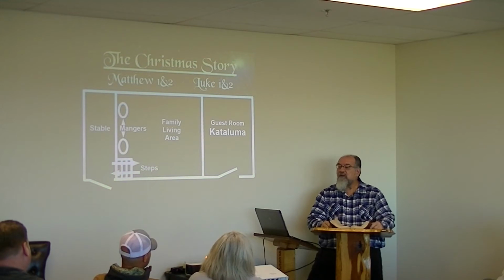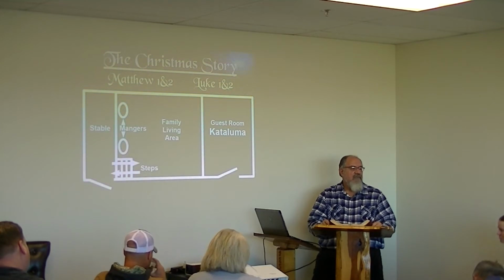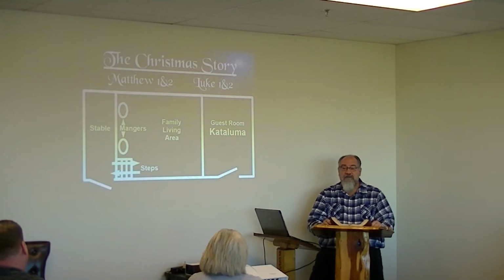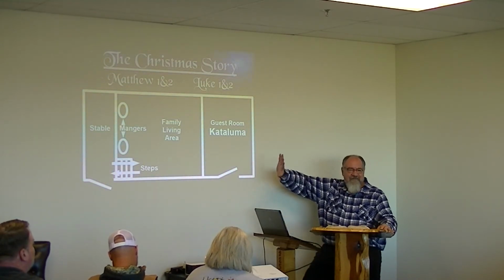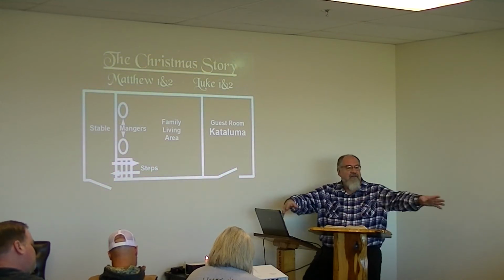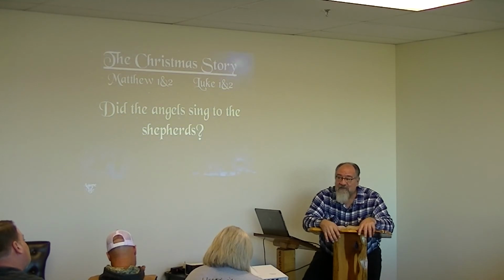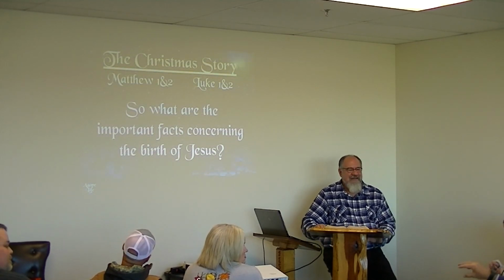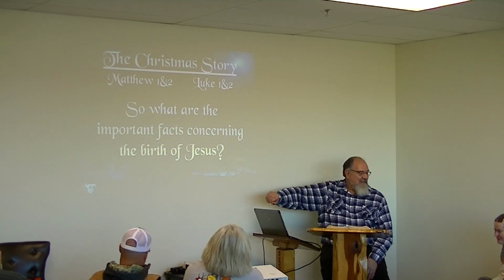What Does "Noel" Mean? And Other Christmas Queries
Was Jesus born on December 25?  Did Mary ride a donkey to Bethlehem?  Were there 3 kings who visited the baby Jesus and did they ride camels? What does "Noel" mean?  What does "Gloria in Excelsis Deo" mean?  What is the difference between Immanuel and Emmanuel?  Were Mary and Joseph married when they went to Bethlehem?  Did Mary give birth to Jesus in a barn or stable or a cave or none of the above? All of these questions and many others were answered in the Agape Life Bible Study presented on Sunday morning.   Some of the answers might surprise you.

When we consider the facts surrounding the birth of our Lord and Savior, Jesus Christ, it is important to remember the facts about the birth and life of Jesus that are truly important - that in the fullness of time, Jesus was born of a virgin and that He lived a perfect life so that He could be offered up on the cross as an atoning sacrifice for our sin and that 3 days later He rose from the grave - victorious over death - and is now seated at the right hand of the Father interceding on our behalf and waiting for the day when He will return once again in power and in glory.

In short - Jesus was born to die so that we might be born again to live.  Hallelujah!

This Bible study was presented to the Agape Life Bible Study Class of the First Baptist Church in Brenham, Texas, on Sunday, December 12, 2021.

Twitter - From the Back Porch @ nationalfast
Facebook - From the Back Porch in Texas